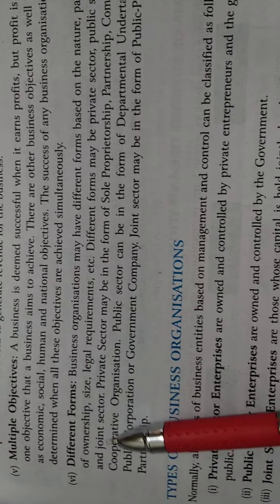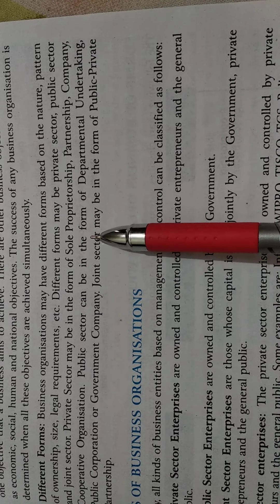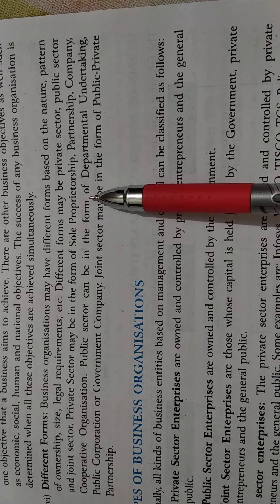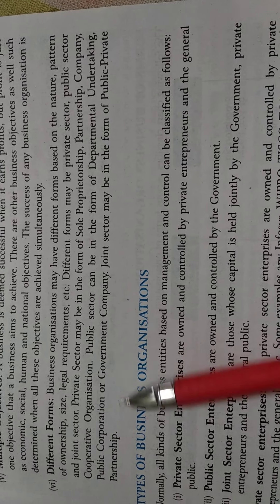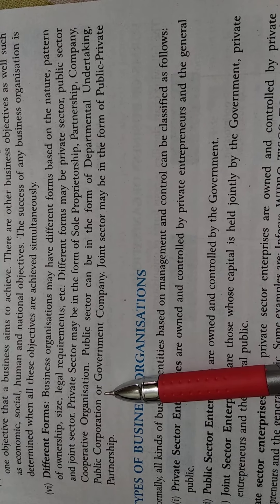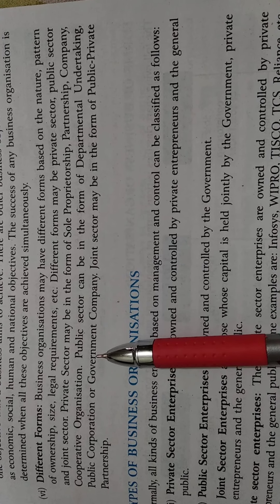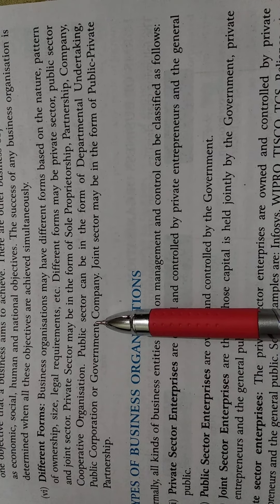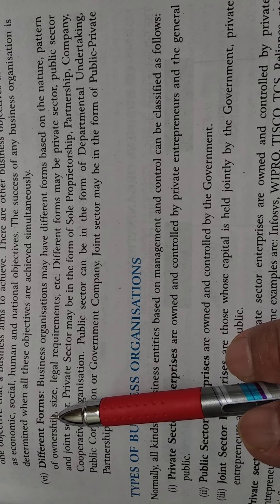11COMMERCE CH4/L1#CONCEPT OF BUSINESS ORGANISATION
Concept of business organisation